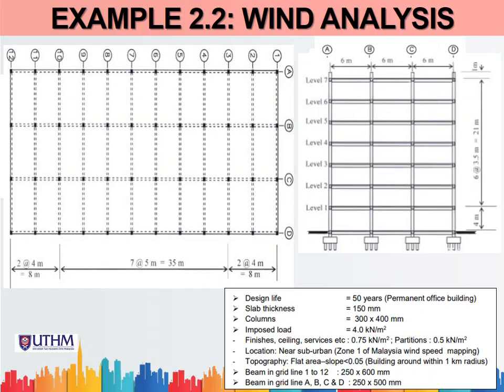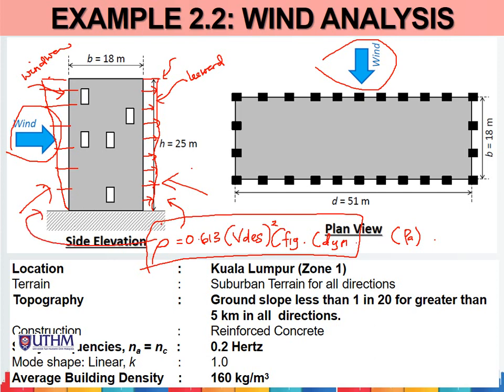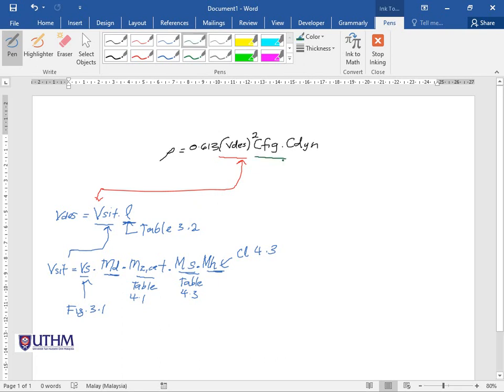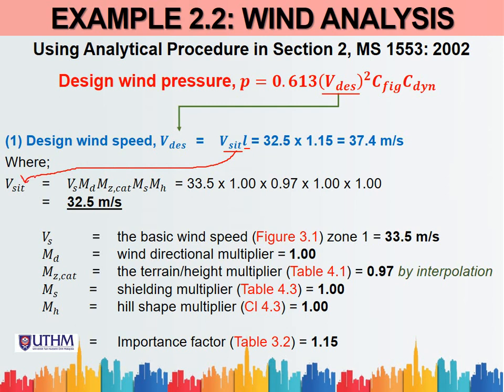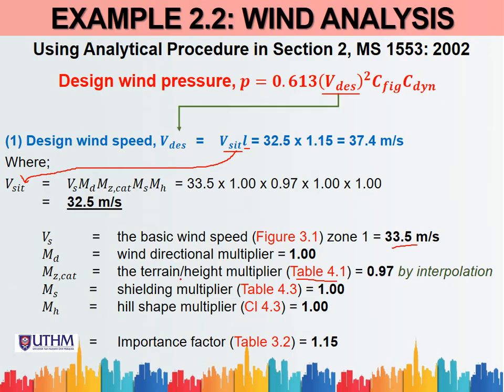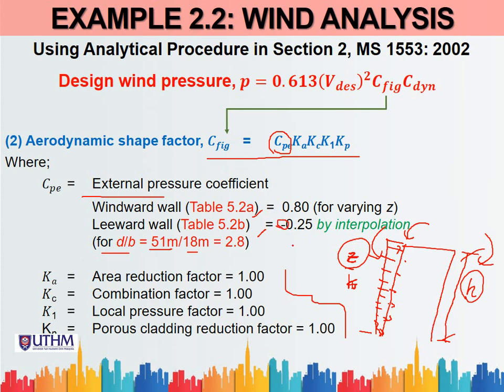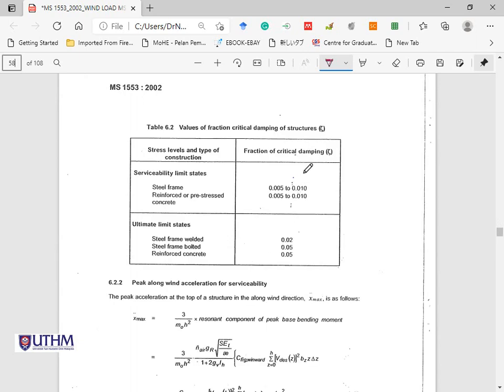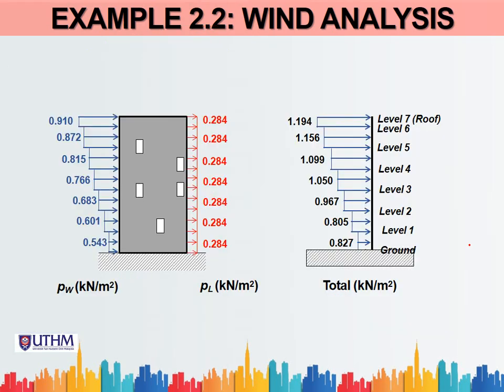Chapter 2 - Wind Pressure - Part 2 - Example 2.2